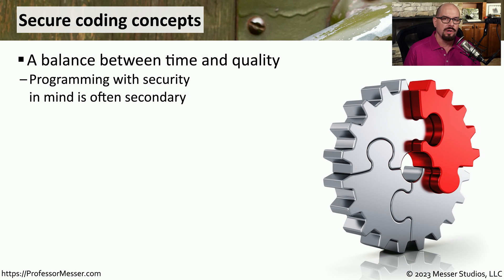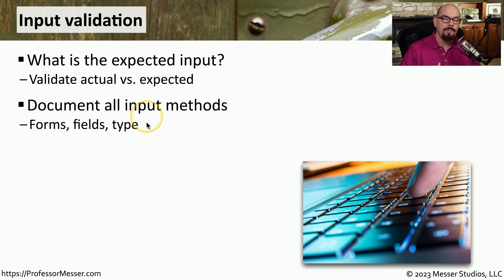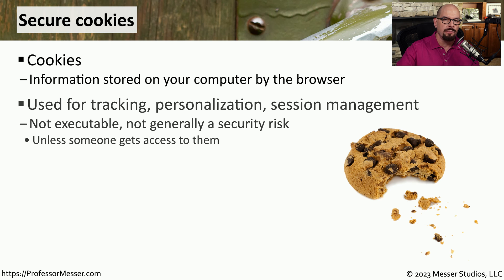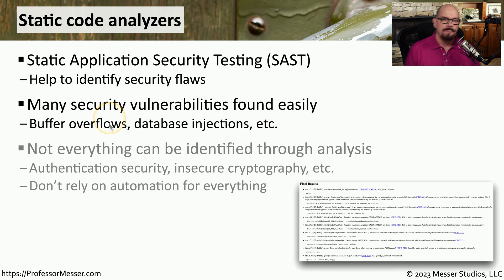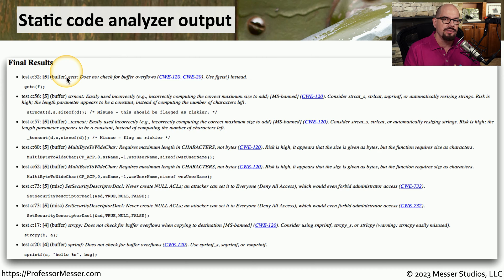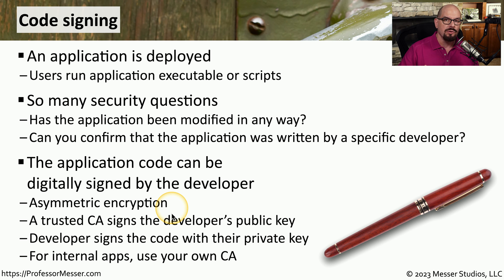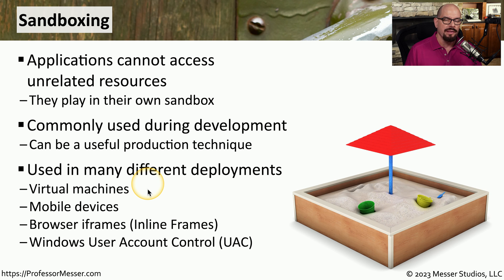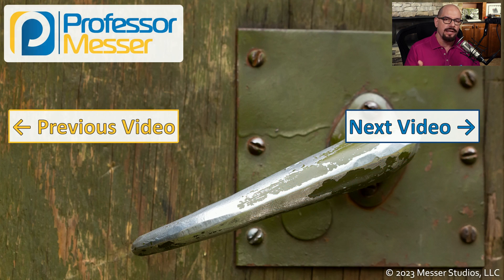Application Security - CompTIA Security+ SY0-701 - 4.1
Application developers will follow best practices for security in their code. In this video, you'll learn about input validation, secure cookies, code signing, sandboxing, and more.